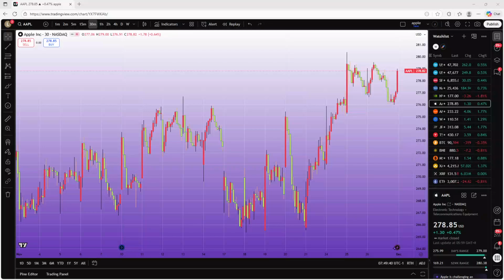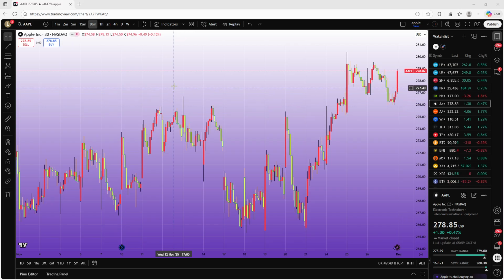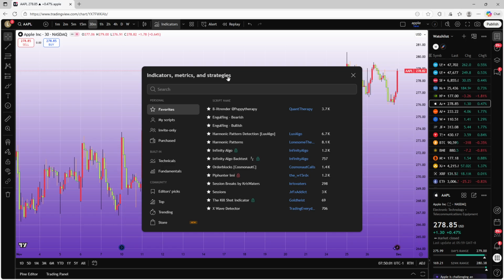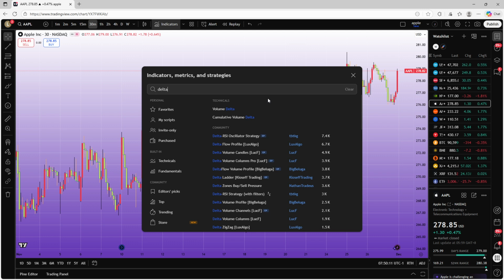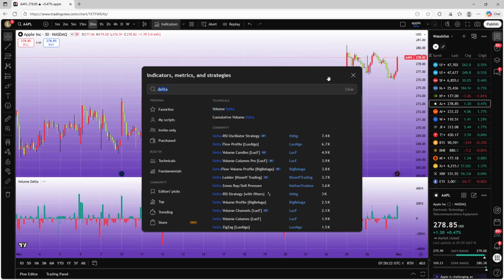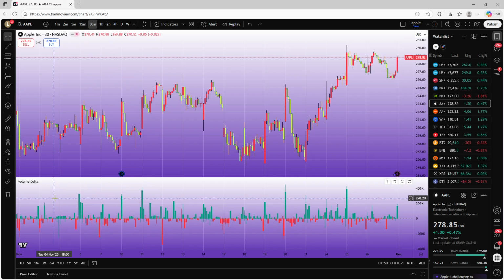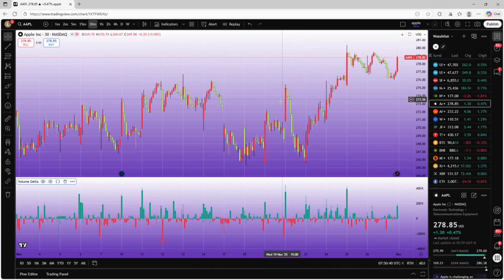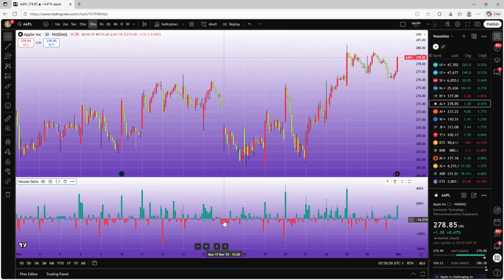How To Add Volume Delta In Tradingview (Quick and Easy Guide)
Learn how to add Volume Delta in TradingView with this quick and beginner-friendly guide. Volume Delta helps traders track buying and selling pressure, detect market imbalances, and confirm trend strength. Using this tool can improve trade timing, reduce false signals, and provide deeper insight into price action in any market.

Benefits of Volume Delta:
✅ Tracks the difference between buying and selling volume for accurate market analysis
✅ Helps identify trend reversals and momentum shifts
✅ Ideal for day trading, swing trading, and scalping strategies
✅ Simple visual charts make analysis fast and beginner-friendly